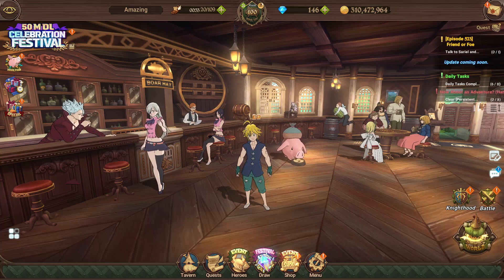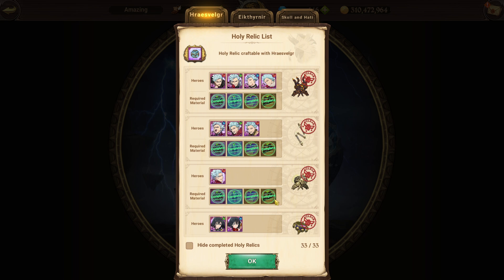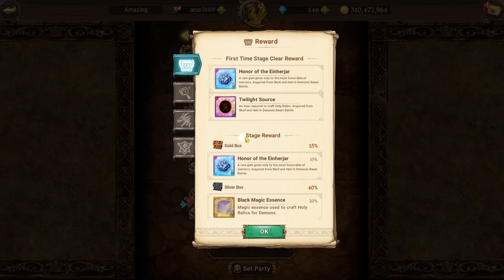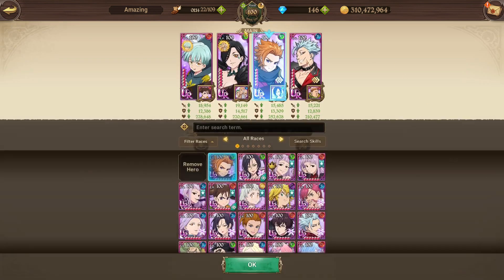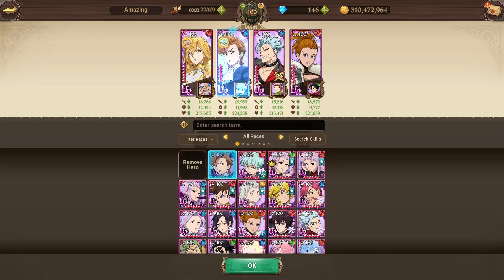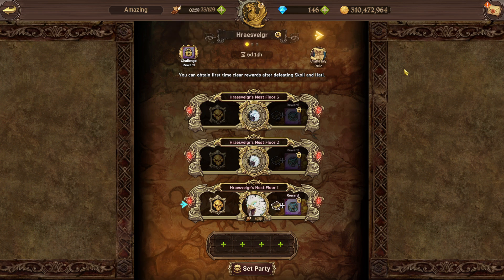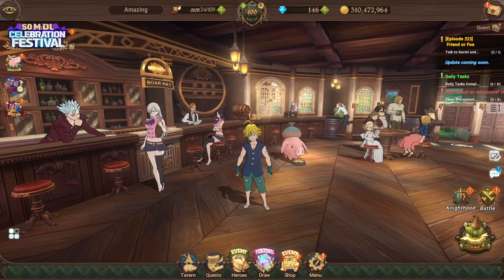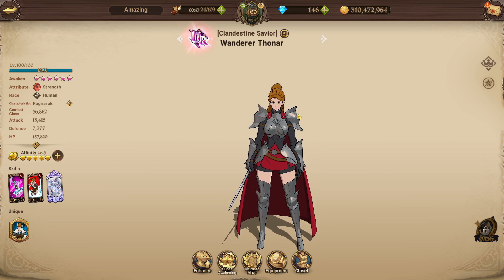I HAVE FINALLY ACHIEVED IT!!! EVERY HOLY RELIC!! HOW *YOU* CAN DO IT TOO! (7DS Info) 7DS Grand Cross